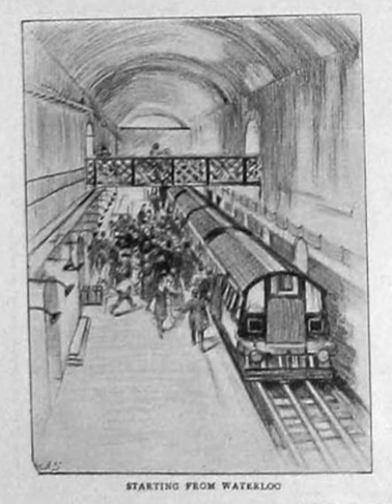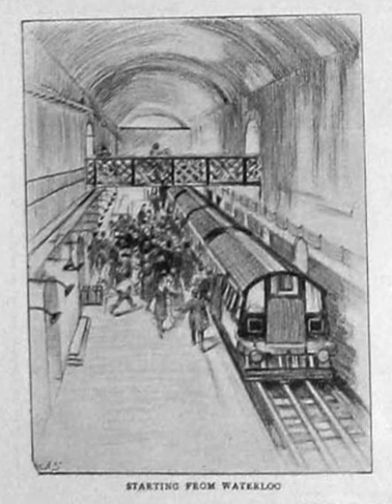Waterloo & City Railway electric units | Wikipedia audio article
00:00:16 1 Background
00:00:49 2 Trains
00:02:41 3 Later years
00:03:49 4 Replacement

- Socrates

SUMMARY
The Waterloo & City Railway began operating services on 11 July 1898 with newly built 4-car electric multiple units, each consisting of two Driving Motor vehicles sandwiching a pair of unpowered Trailer vehicles, the first EMU design to be used in a deep-level tube railway.